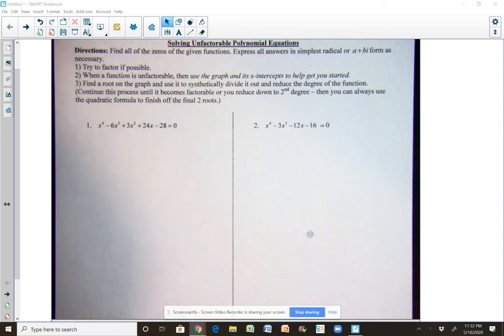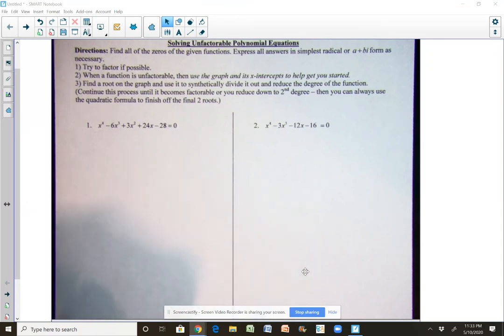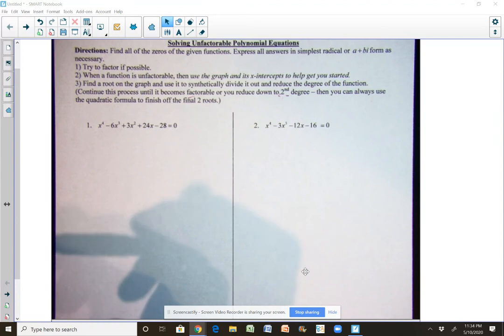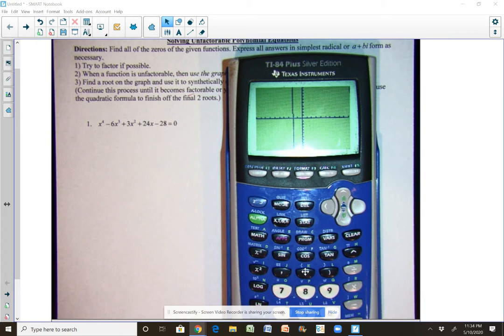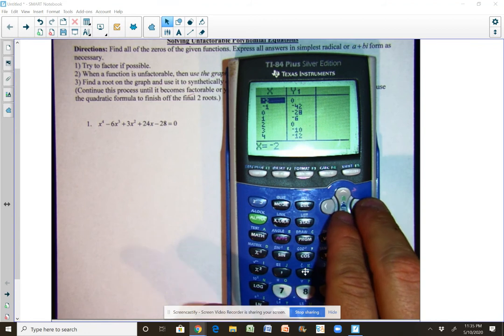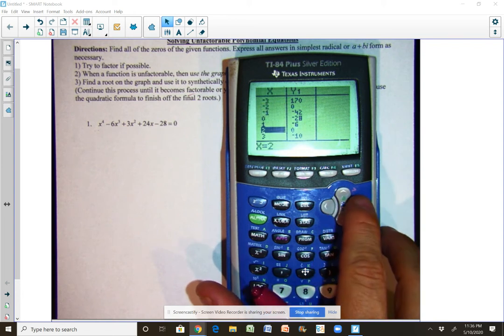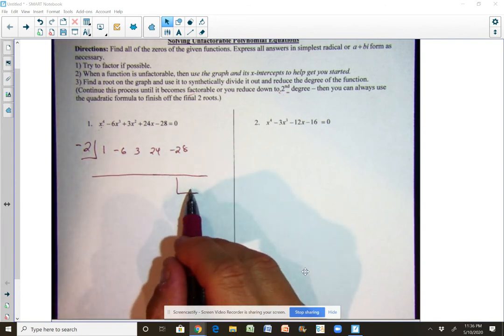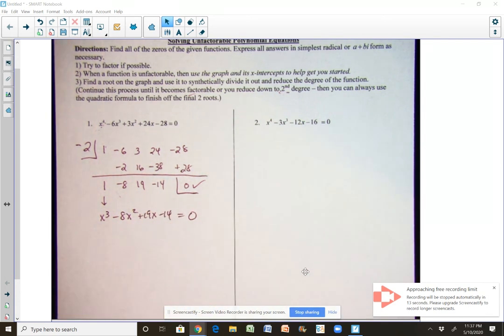Untitled: May 10, 2020 11:37 PM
Solving Unfactorable Polynomial Functions 1